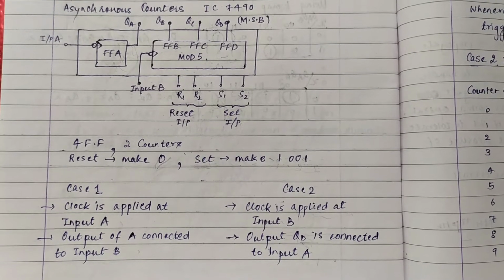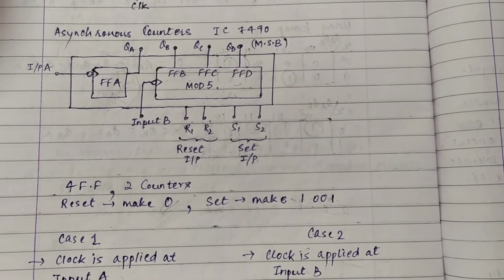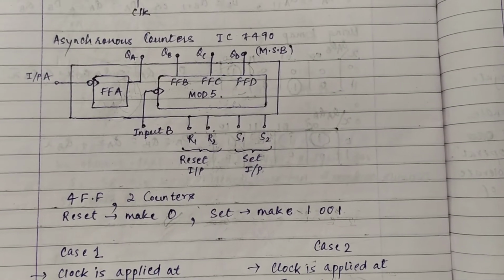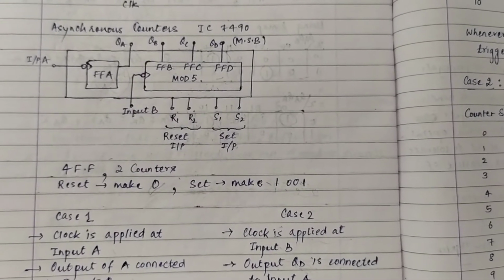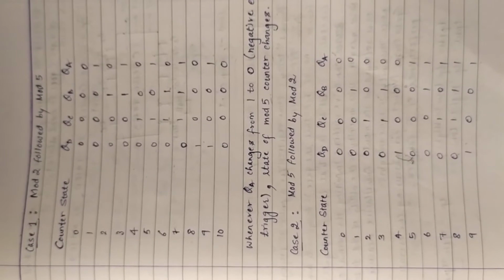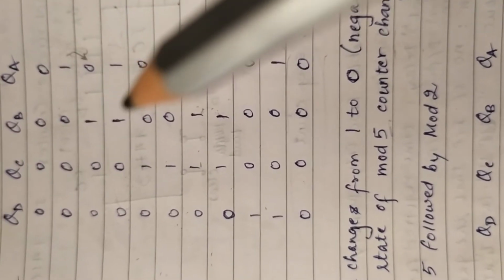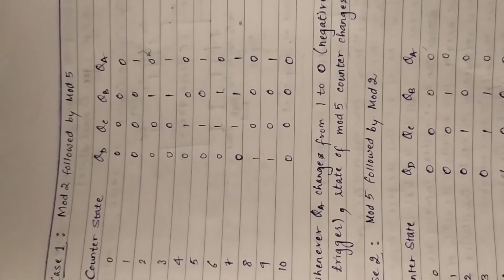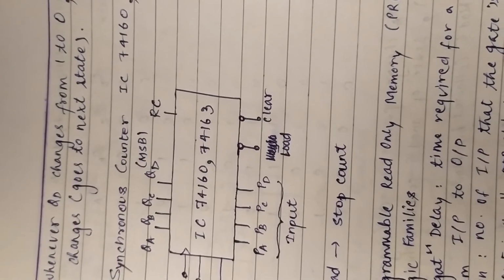IC 7490 Asynchronous Counter IC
Asynchronous Counter is mostly made by T flip flop and T=1 (always) and other input is clock input (very important) when Clock works Counter will count. Decade Counter is same as Mod 10 counter and will count only 10 states (0-9 inclusive).